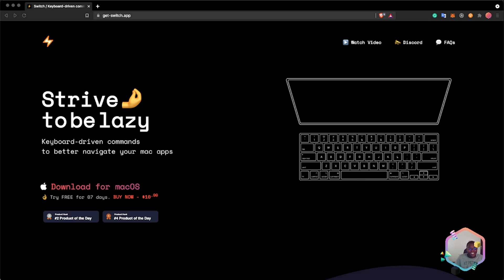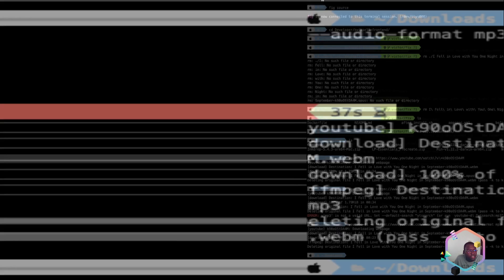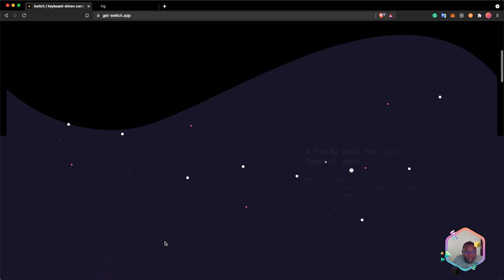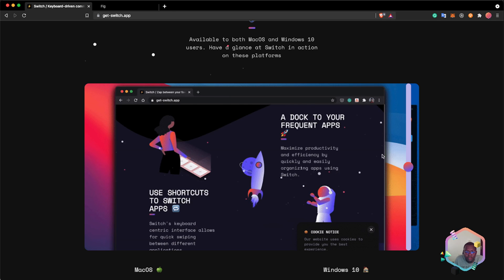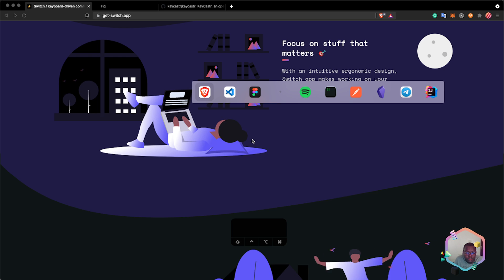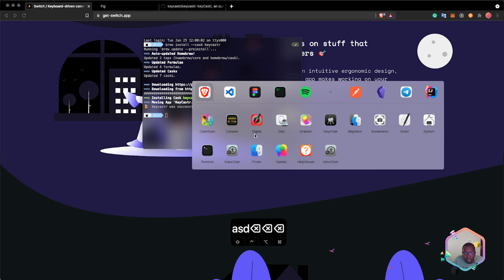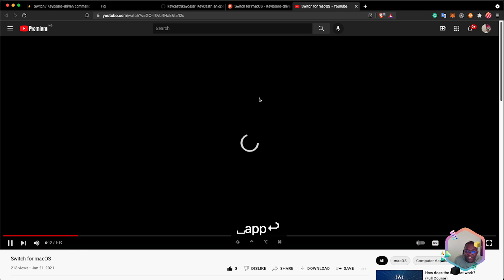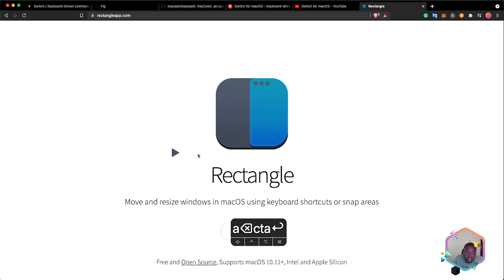3 Apps That Supercharge Developer Productivity In 2022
Here are the 3 apps that supercharge my productivity in 2020
1. Fig - Fig adds VSCode-style autocomplete to your existing terminal. Move faster with Fig.
2. Switch - keyboard-driven commands
3. Rectangle - Move and resize windows in macOS using keyboard shortcuts or snap areas